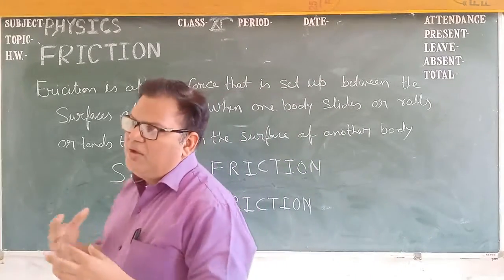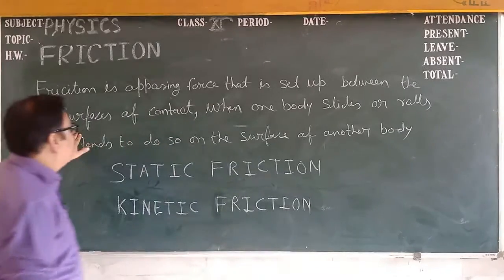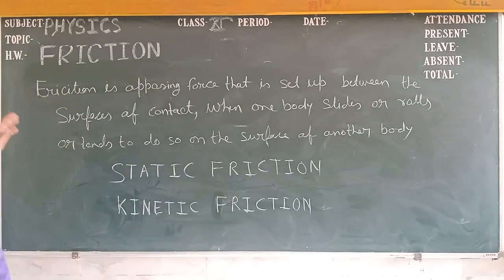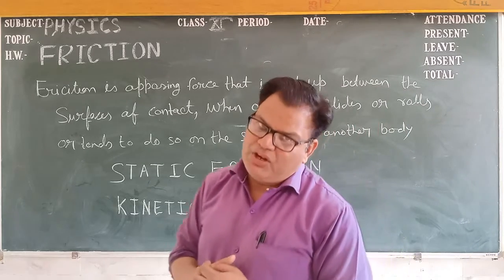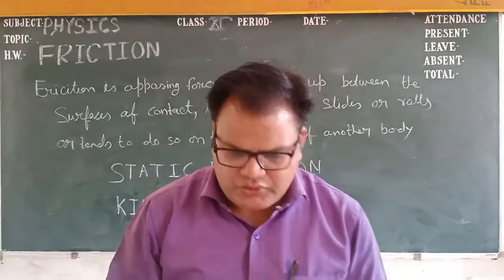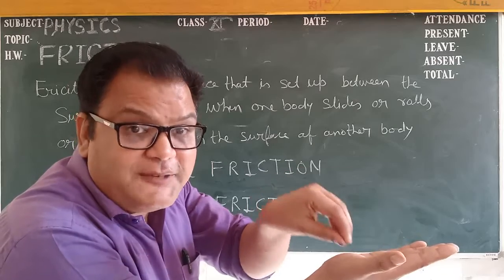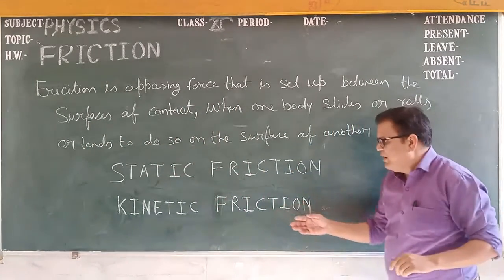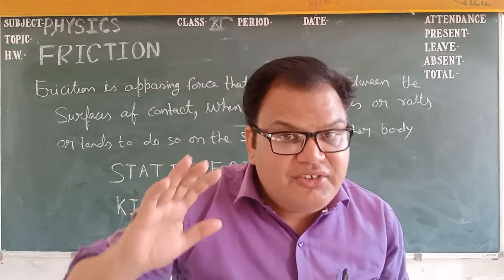FRICTION CLASS 11 PHYSICS BY ARVIND PUROHIT